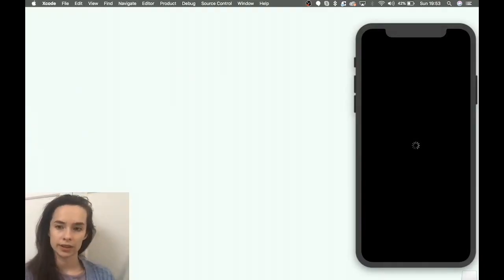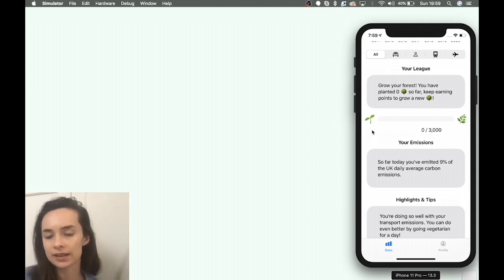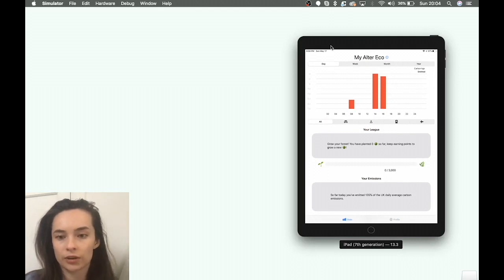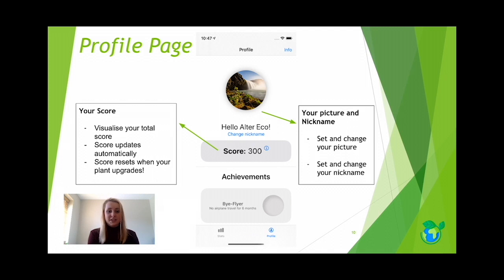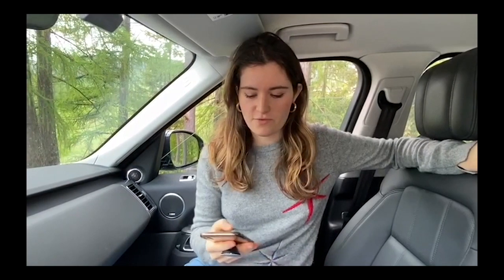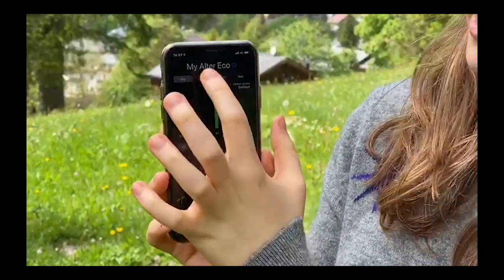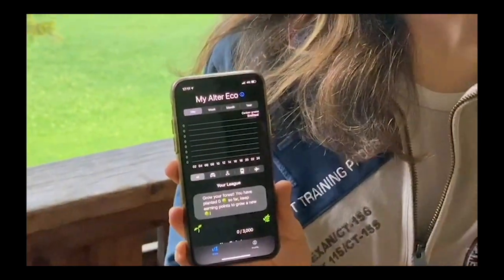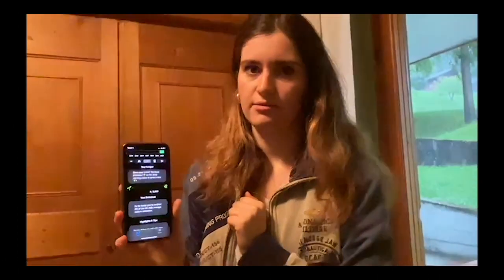AlterEco - Carbon Footprint Application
In 2014, the Intergovernmental Panel on Climate Change (IPCC) concluded with 95% certainty that
human-produced greenhouse gases were at the heart of climate warming. A year later, the Paris
Agreement saw all 160 members of the United Nations Framework Convention on Climate Change
(UNFCCC) pledge to international action, in particular the mitigation of greenhouse gas emissions.

In the UK alone, 21% of greenhouse gas emissions came from transport in 2017 with studies identifying a reduction in car and air travel as one of the most highly effective actions an individual may take to reduce their environmental footprint.

The Alter Eco application was developed with the aim of giving users the ability to monitor their
travel routines as effortlessly as possible and promote a personal appreciation of how changes to individual habits can help the environment.

Ultimately, we hope to demonstrate to users that there is considerable potential to change individual working practices and lifestyles in ways to help achieve the aims set out by the Paris Agreement, a notion being increasingly explored in light of the COVID-19 pandemic and its impact on worldwide travel routines.

Students:
Eloise Withnell
Hannah Kay
Benedetta Delno
Michele Asara
Maurice Zard
Maxime Redstone Leclerc

Supervisor:
Dr. Anandha Gopalan